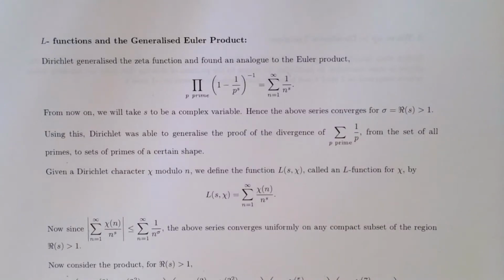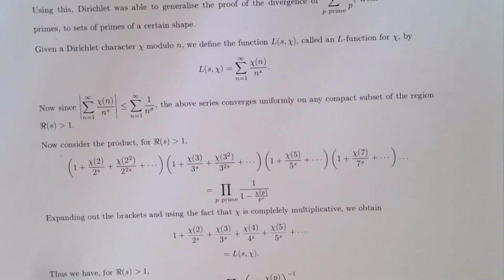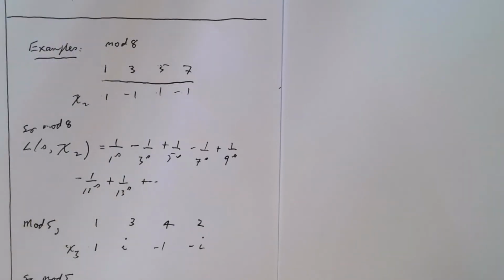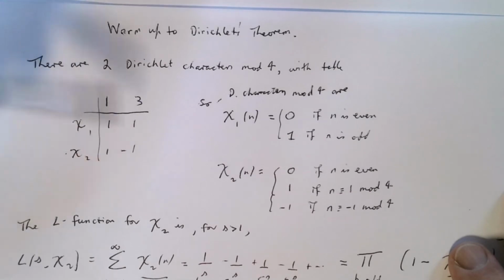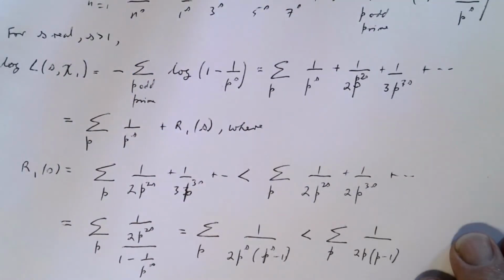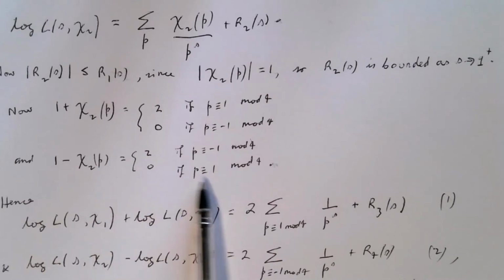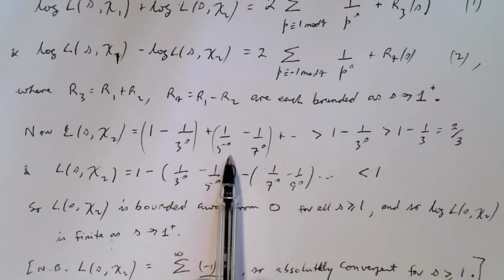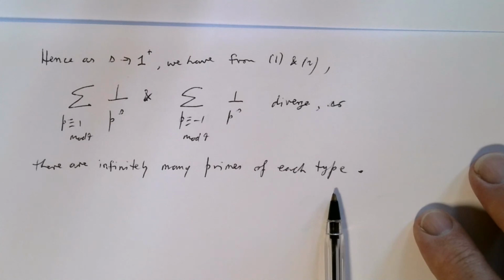Journey into Number Theory: Chapter 4: Section 3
L-functions and the generalised Euler product. A warm-up to Dirichlet's theorem.